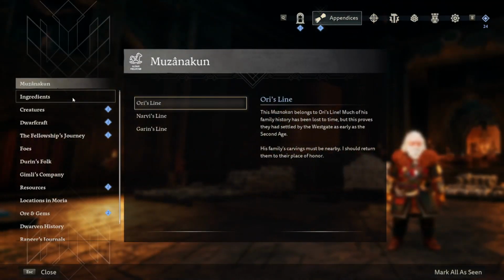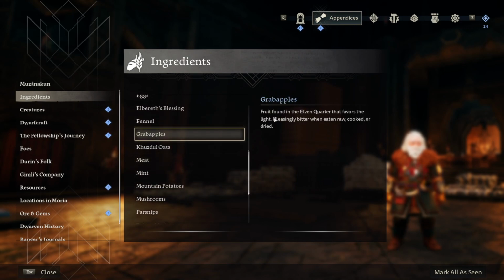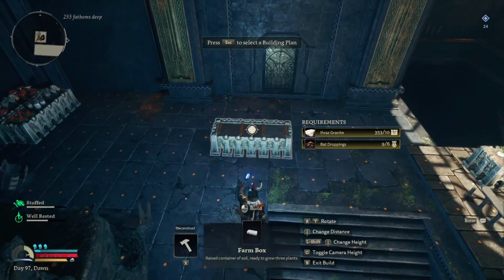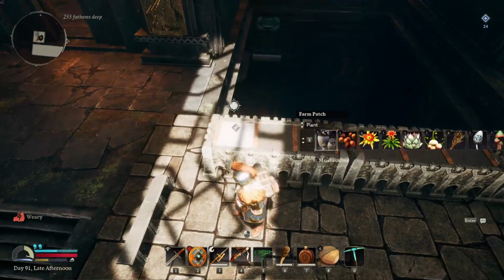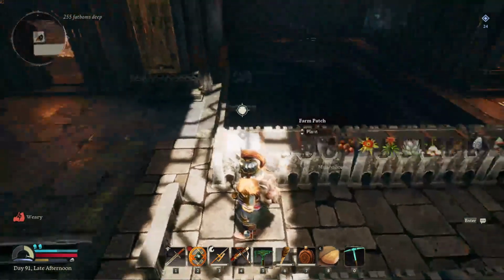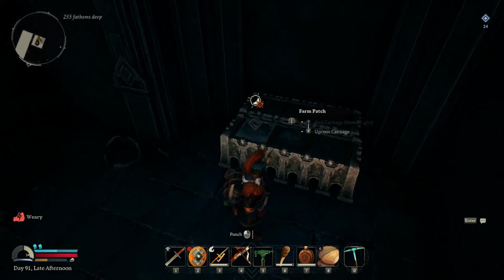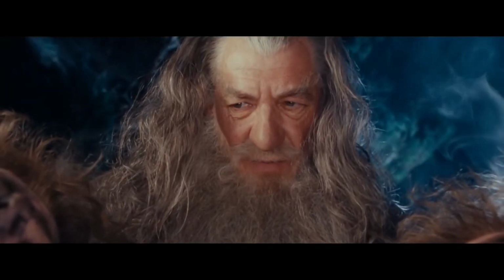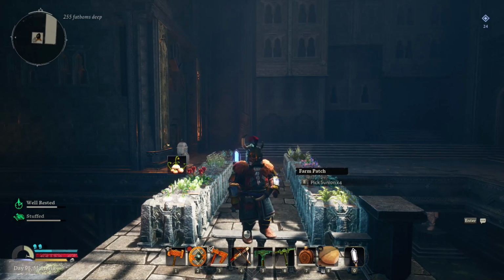Return to Moria: Farming Guide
I hope you enjoyed this video. It's also the best way to get the latest updates on my content and tips for Return to Moria, Heroes of Middle Earth and Rise to War!

A big thank you to Chill Astronaut for allowing me to use his amazing music inspired by the Lord of the Rings.
and the credited songs in this video are-
Lord Of The Rings: Concerning Hobbits 🌳 (lofi remix)
Lord Of The Rings In Dreams lofi remix
Lord Of The Rings Gandalfs Fall lofi remix
Lord Of The Rings The Destruction Of The Ring lofi remix feat TanoshiSan
The Hobbit Misty Mountains lofi remix